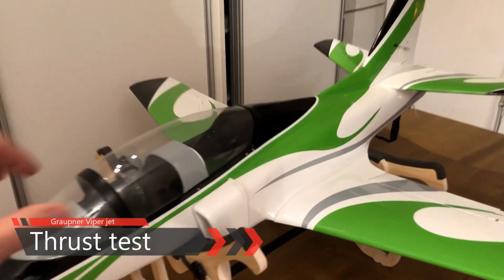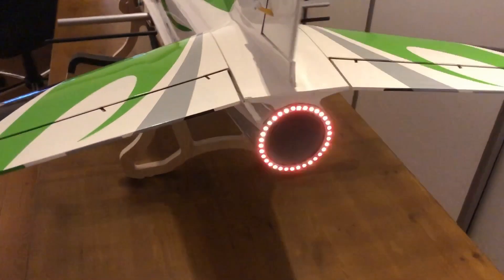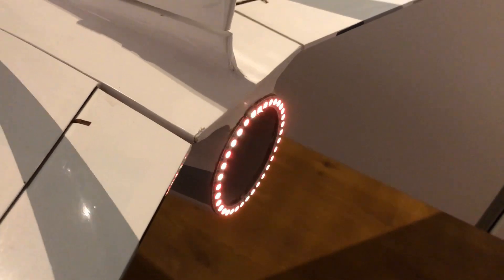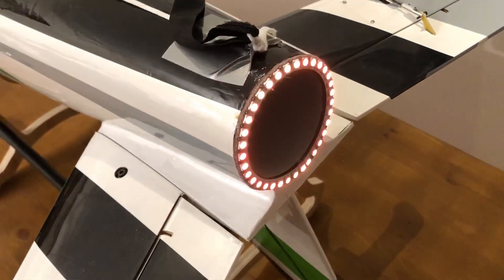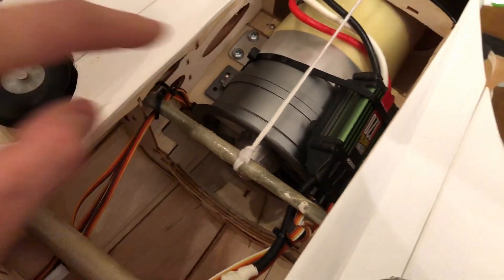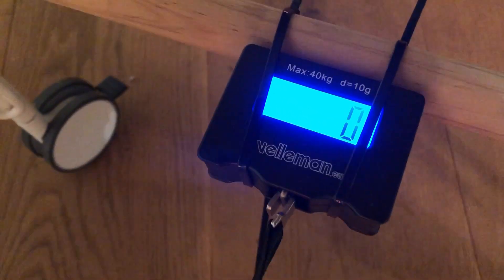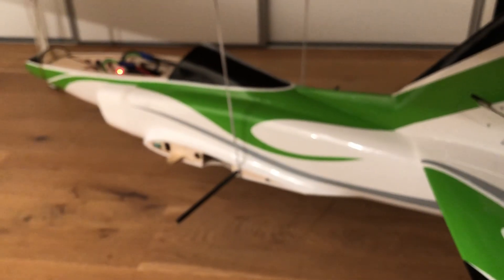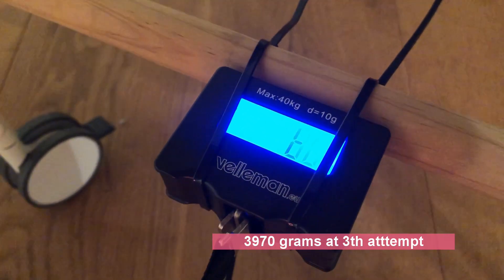Graupner Viper jet Dr Mad thrust thrust test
Dr. Mad Thrust EDF series - just the right prescription for your model!
Features:

Specs:

EDF Inner Diameter: 92mm

Outer Diameter: 93.5mm

Construction: Alloy

Weight: 665g (complete unit with 4mm connectors)

Max RPM: 48000

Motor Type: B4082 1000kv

Max Power: 5000W (10sec)

Continuous Power: 4800W

Max Voltage: 37V (10S)

Max Amps: 135A

Max Thrust: 5.4kg